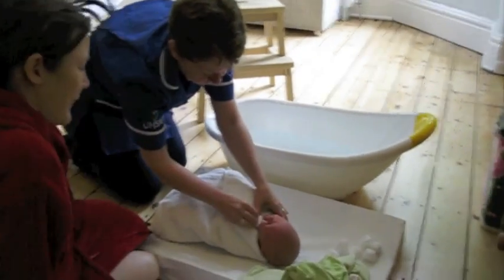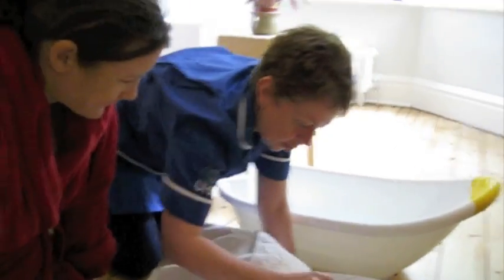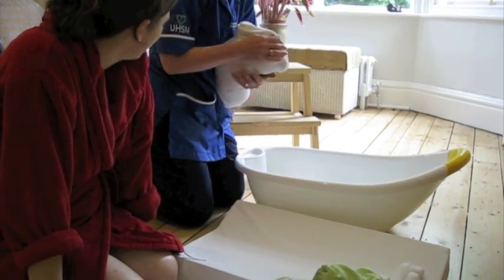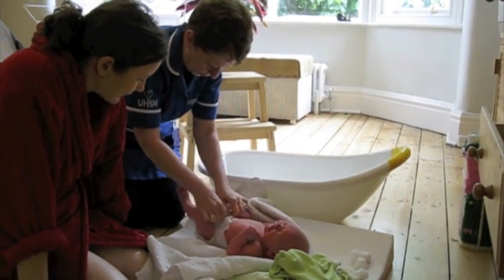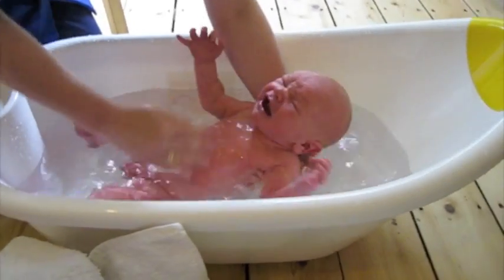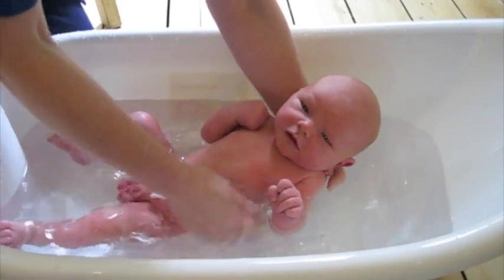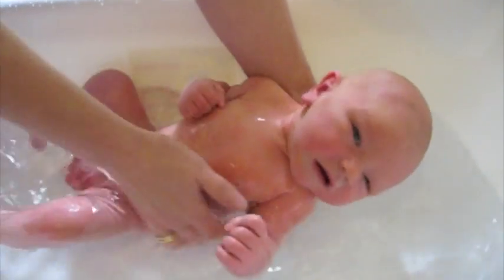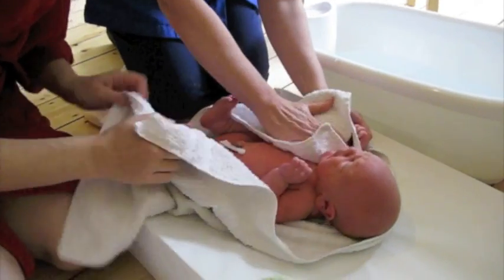How to bathe a newborn baby: an expert Midwife tutorial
Tips on how to bath a baby. Our midwife gives a first tutorial on how it's done